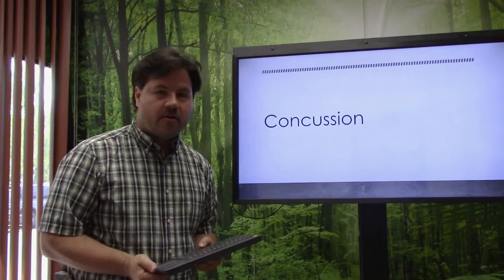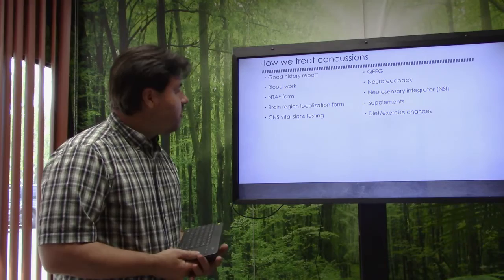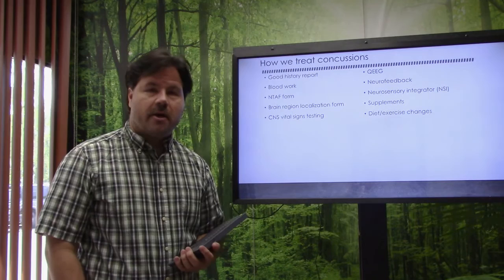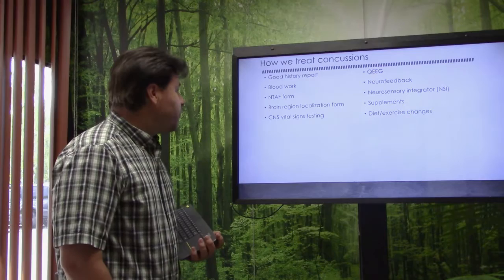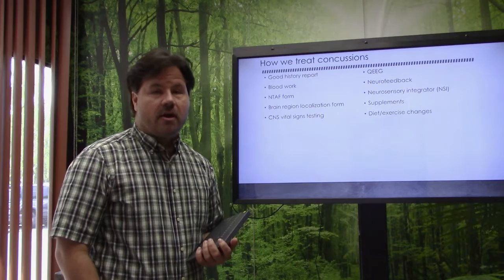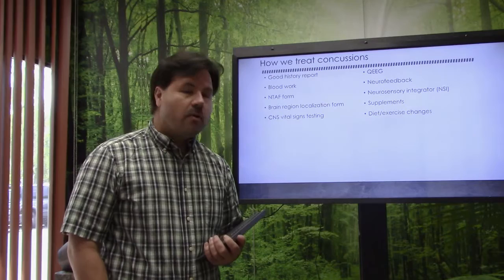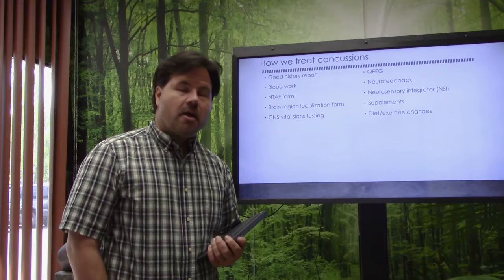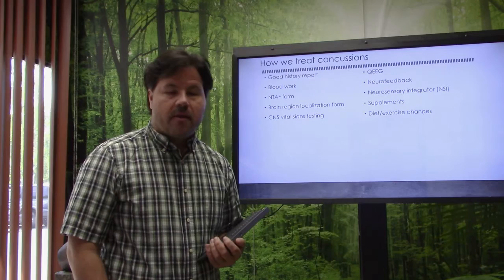Concussions treatment plan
Dr.McKenzie gives a short video on ways to treat concussions